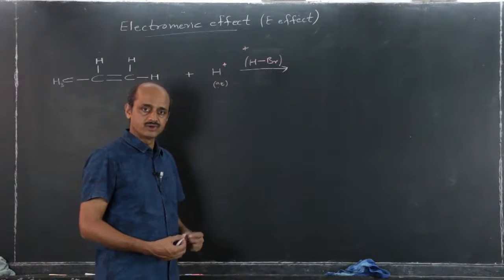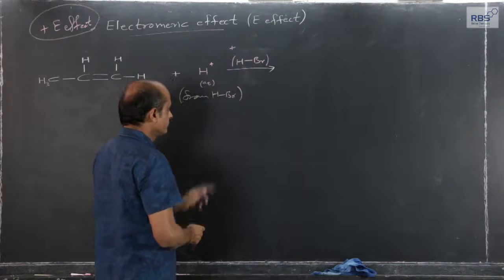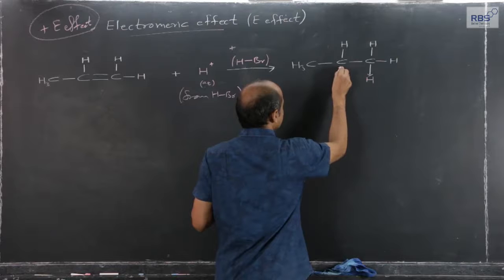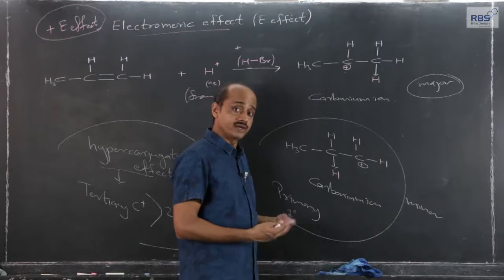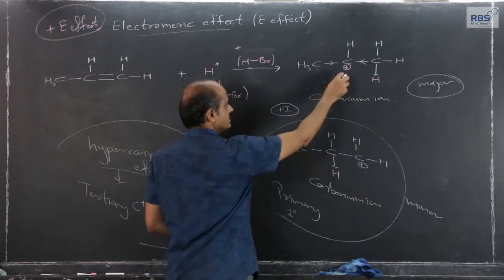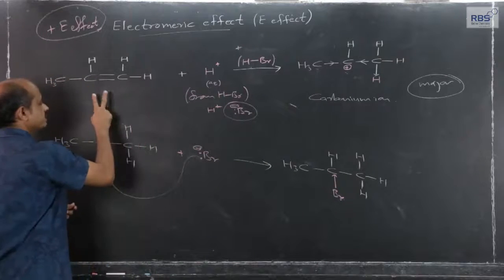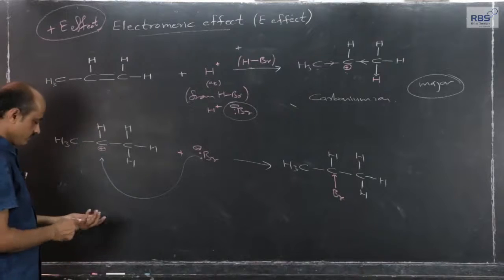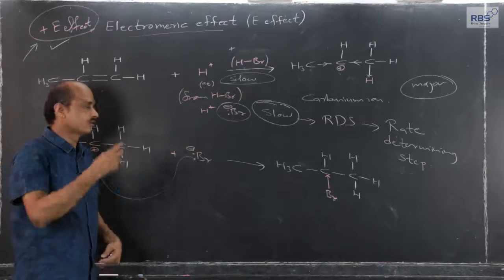024 BOC-2 17. Electromeric effect Part 2